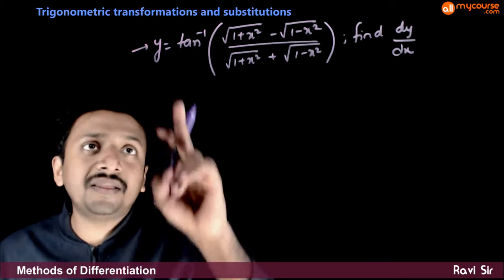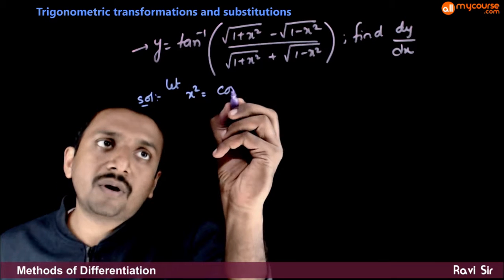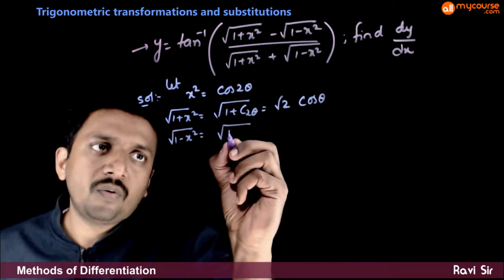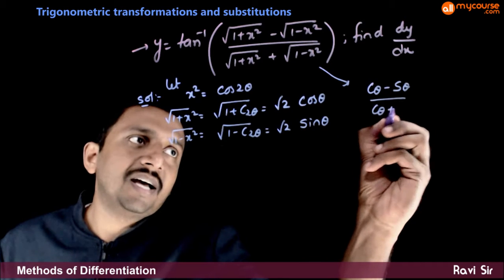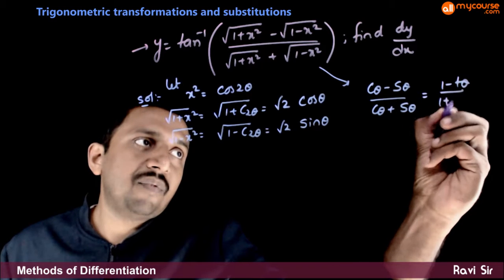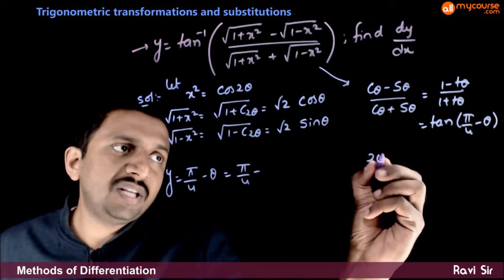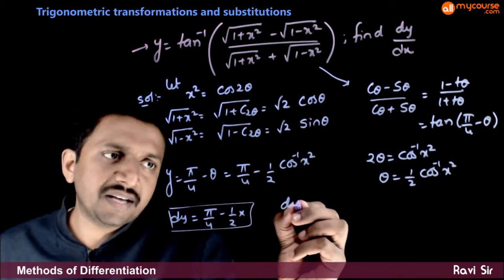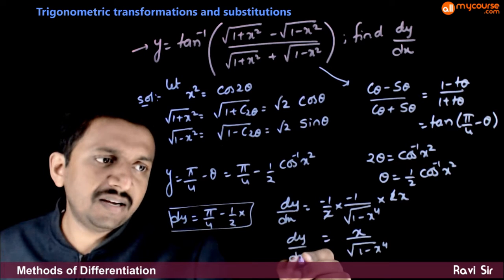05 Questions using transformations and substitutions 5